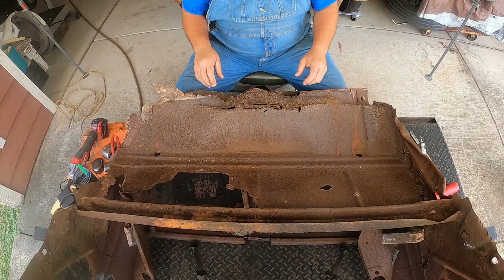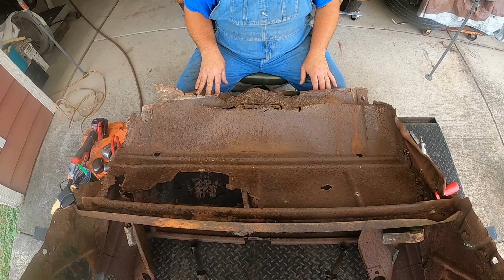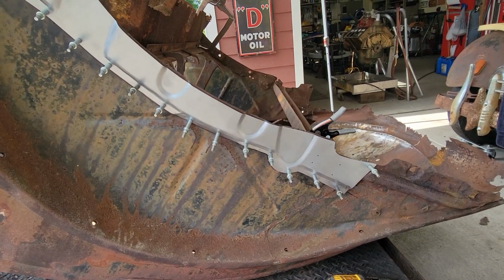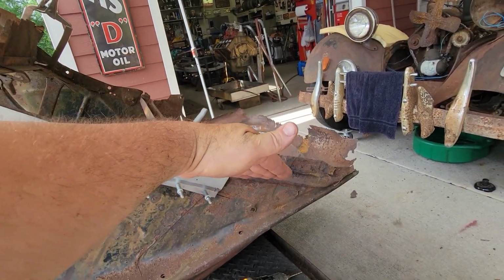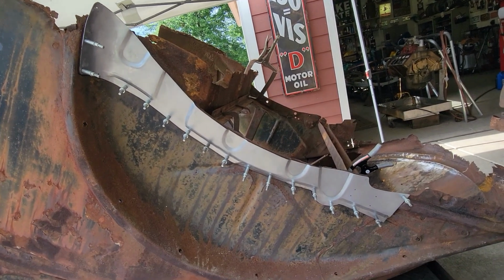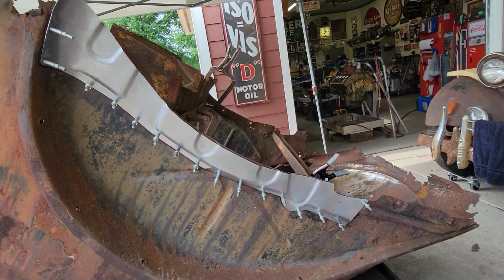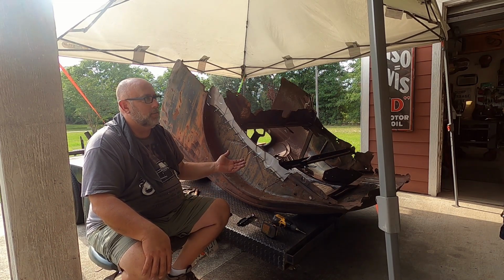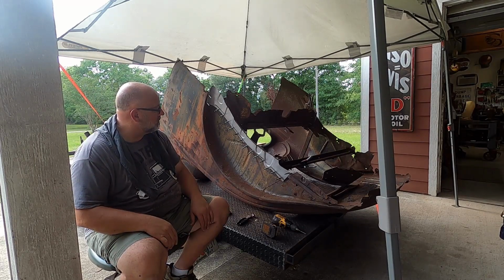36 Ford Coupe Rear Tail Reconstruction pt1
Apologies in advance but this will take a few parts to complete...there's a lot of work here to do!! But it'll be fun. grimace.